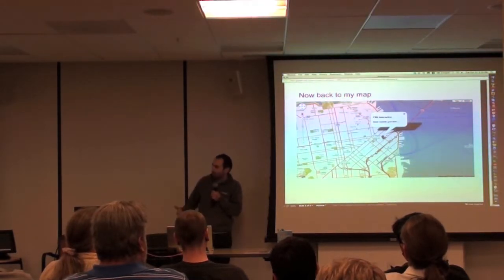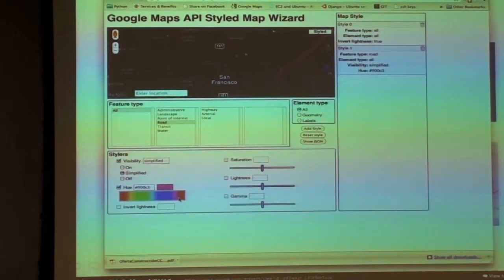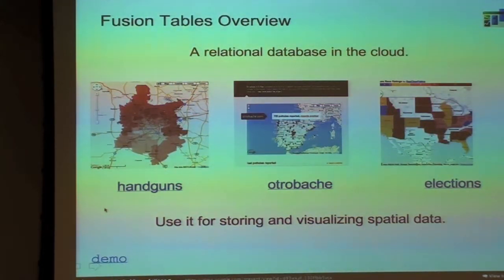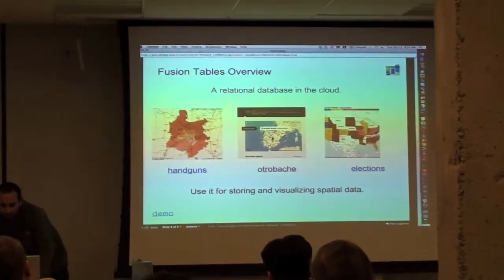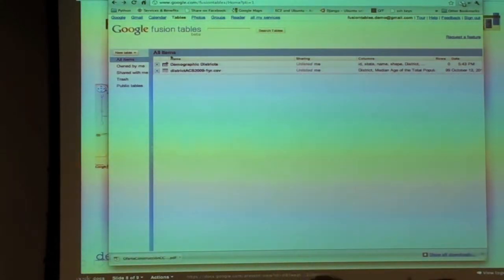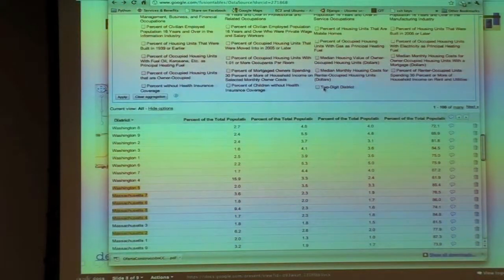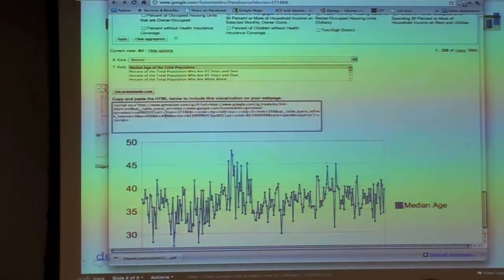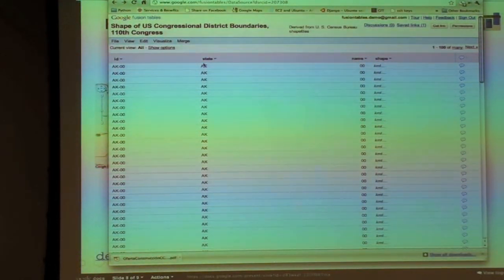GeoMeetup #1 - Curing Red-Dot Fever - Josh Livni (Google) - Part 1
First GeoMeetup

Josh shows Google Fusion Tables and Google Maps Styling